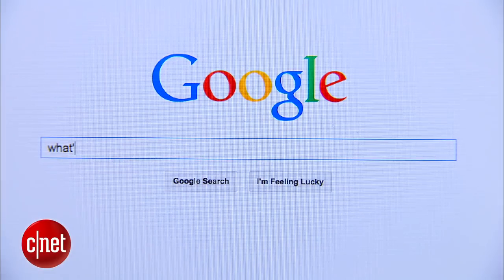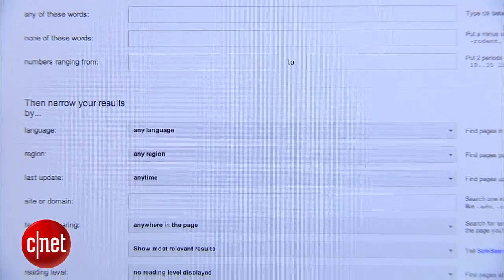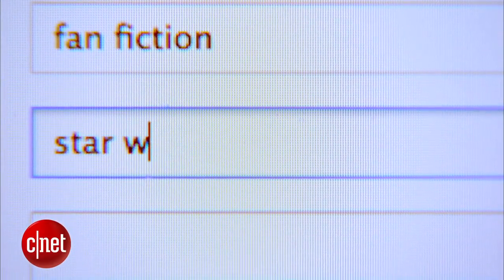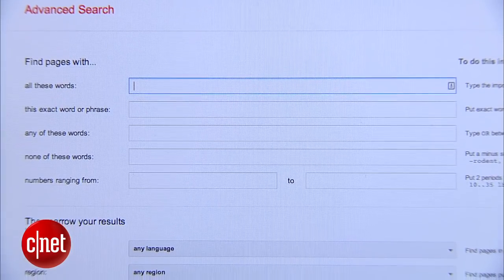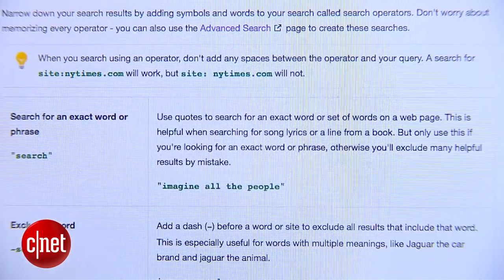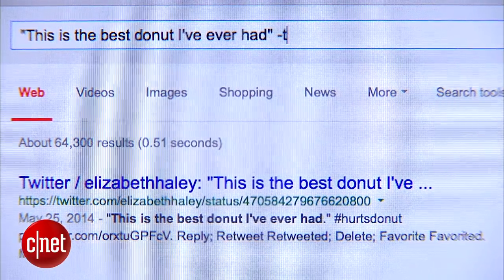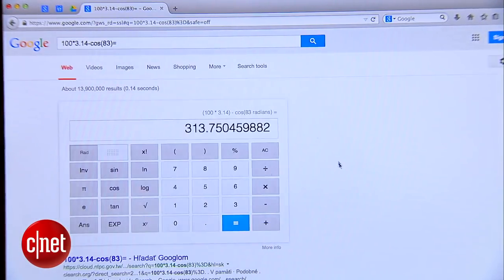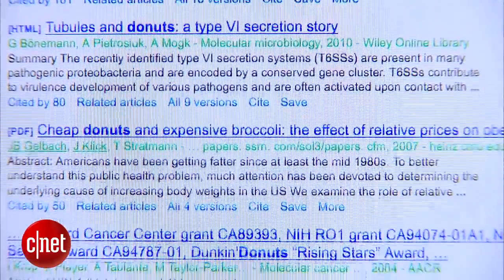The Fix - Become a Google search guru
Learn how to Google like a pro using search operators and advanced search filters.